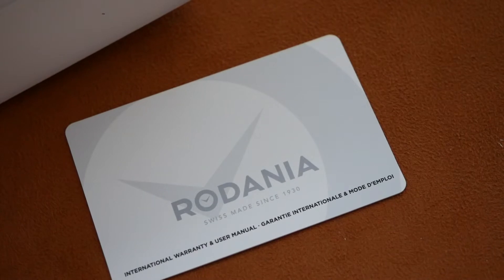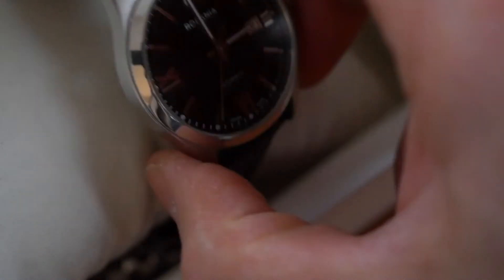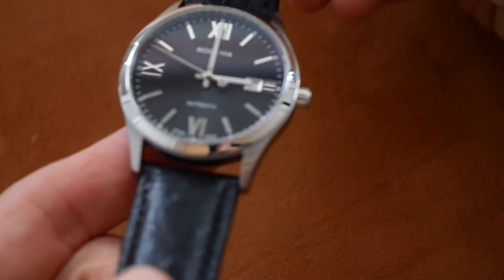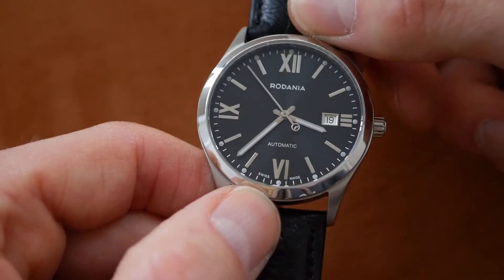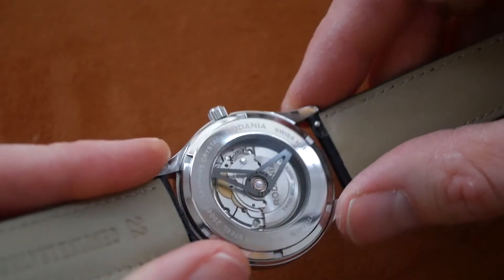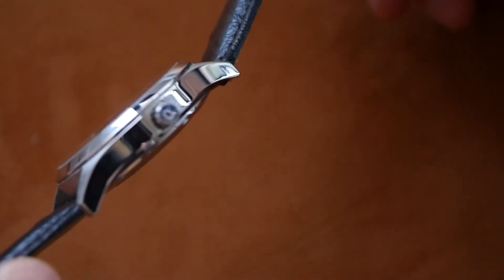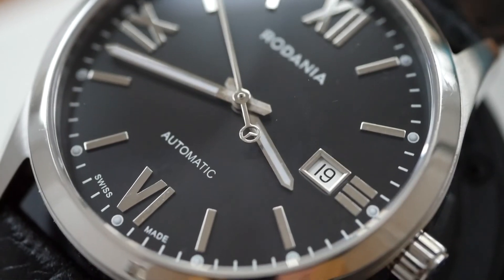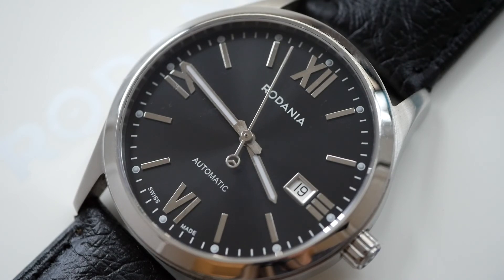Rodania Swiss Made Automatic Dress Watch 42mm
Quick review of the very rare Rodania Swiss Made Automatic Dress Watch 42mm